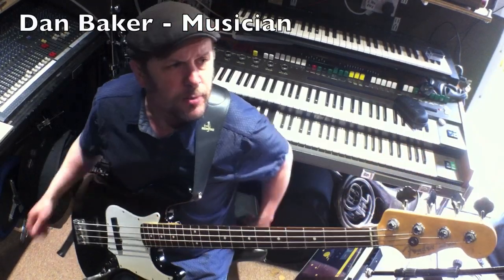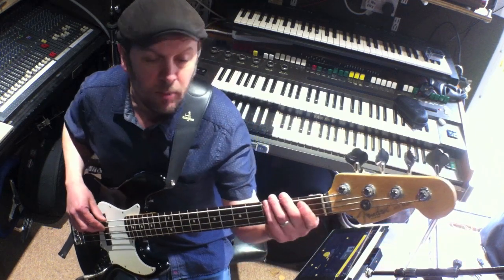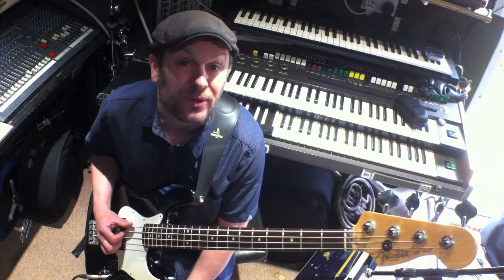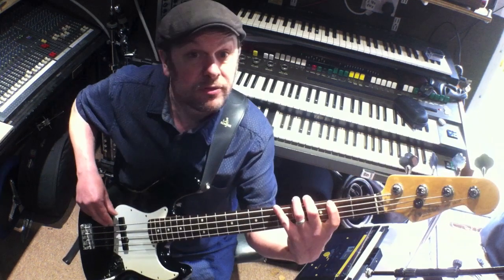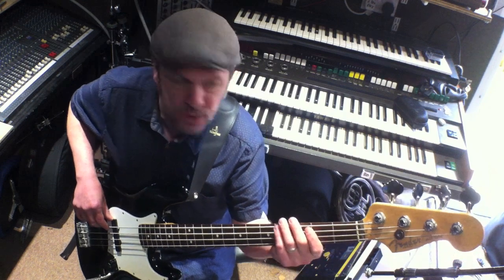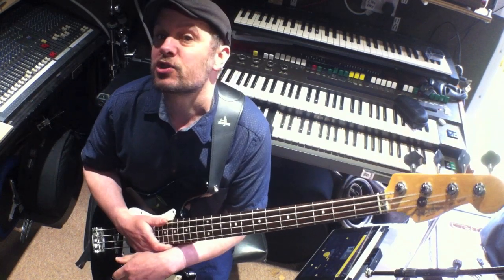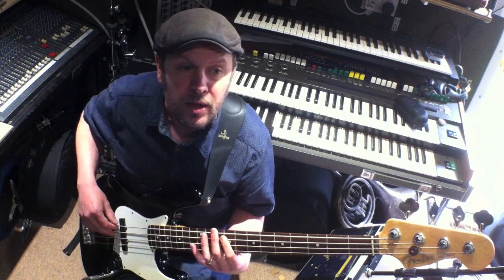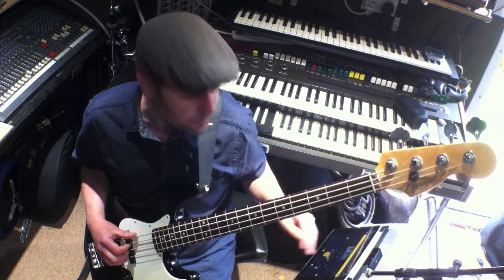Bass Guitar Lessons - the genius of Duck Dunn - a few Blues Brothers lines..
Duck Dunn graced the musical world with diverse work from Stax to Blues Brothers - hear his Fender Precision sing...

Here are a few tunes from the Blues Brothers movie...